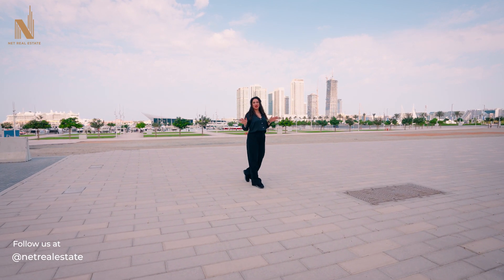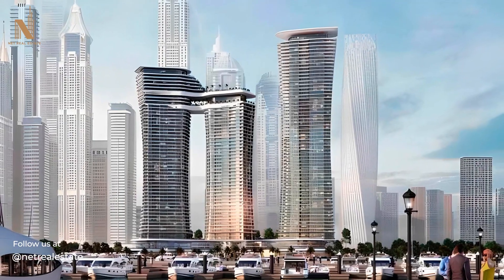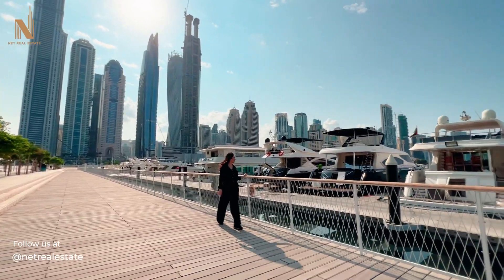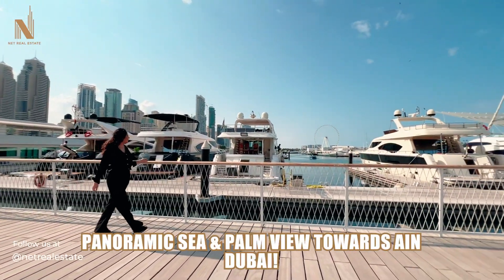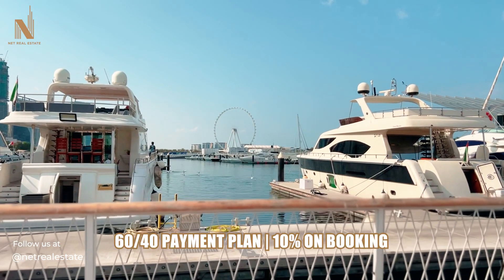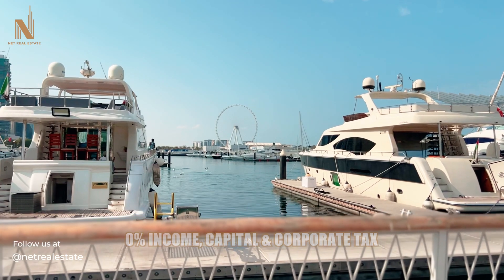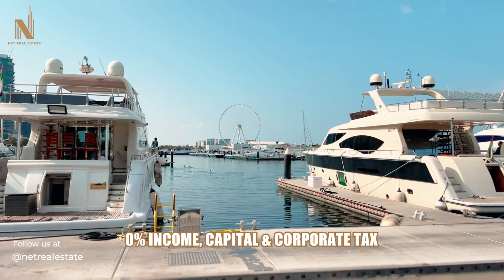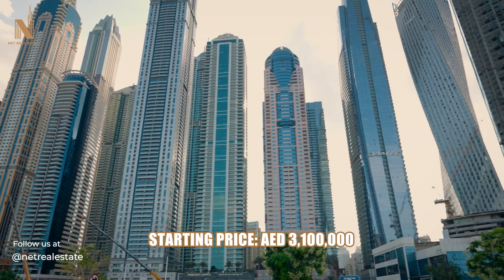Sobha Marina - A Limited Beachfront Properties in Dubai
Exclusive Beachfront Property🌊

💰High ROI’s up to 10% for holiday homes!

✅ Most spacious units
✅ Gorgeous Seafront views 🌅
✅ Direct Beach Access 🏖️

➡️ Prestigious 1 to 3 Bedroom Apartments

Created by: @SolimanHossameldin